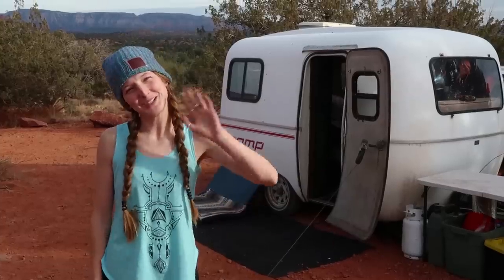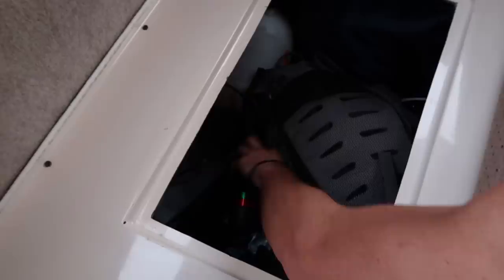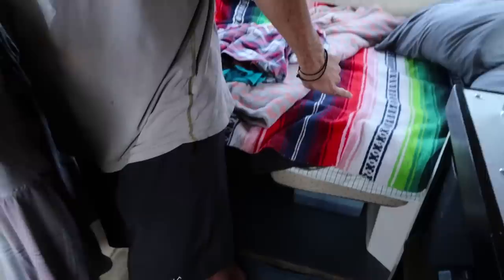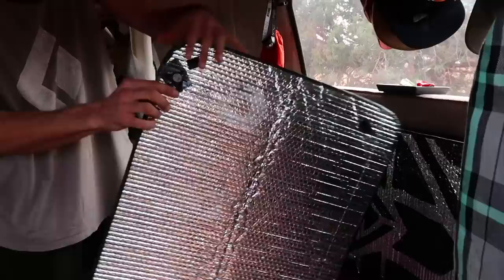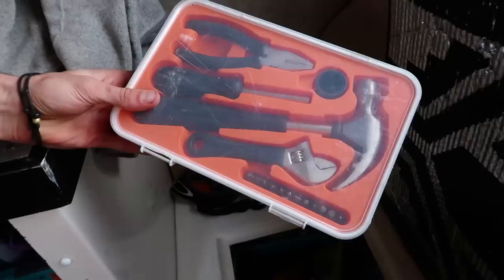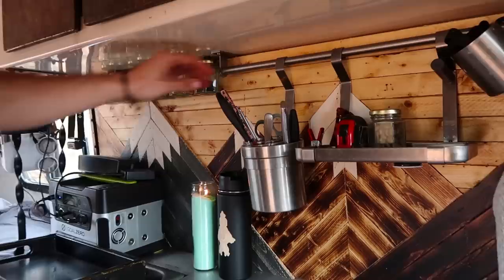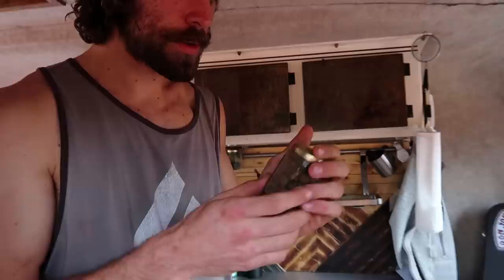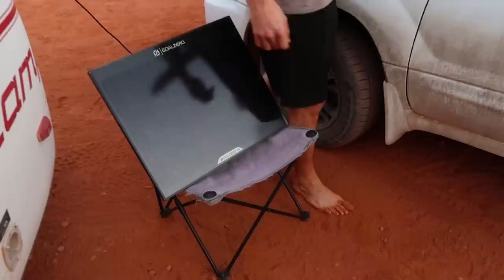Scamp Tour Desert Edition // WE MINIMIZED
__F I R S T  T O U R  V I D E O S__

__G E A R   F R O M  V I D E O__

Small Nalgene

Electric Heater

USB Fan

Reflectix window curtains

20,000 Secrets of TEA book

Ikea tools

Goal Zero - Yeti 400 Battery

Stainless Plate MSR

Stainless Bowl MSR

Adjustable Table

Goal Zero 30W Solar panel

Ehrling - Heart

-Nikon D600
-Nikon 24-85mm Lens
-Nikor 50mm 1.8 lens